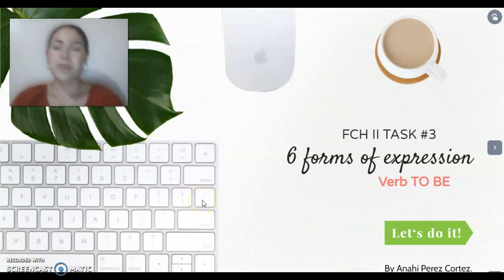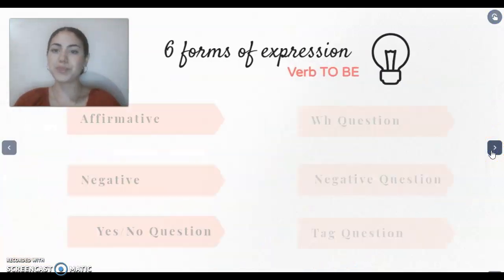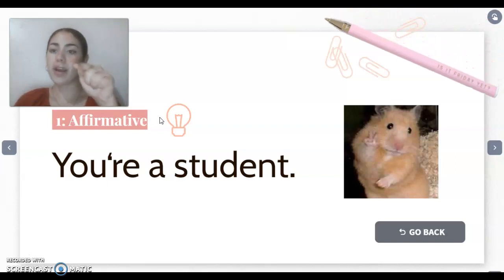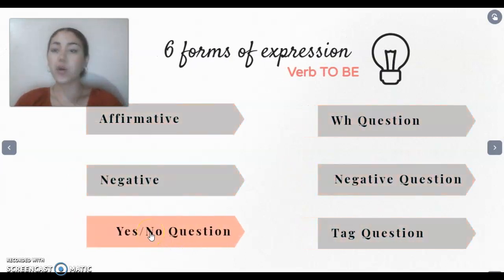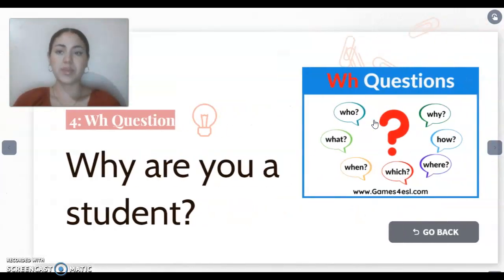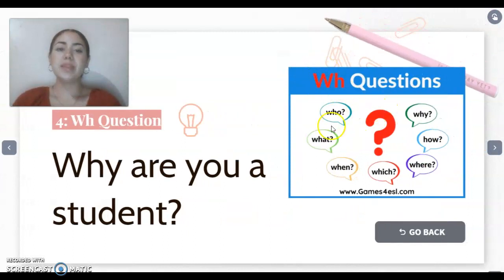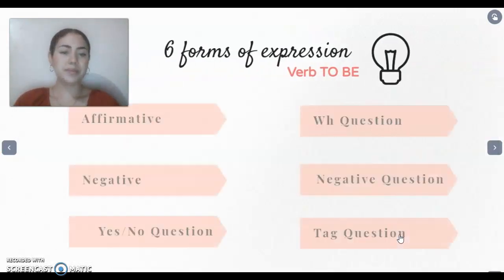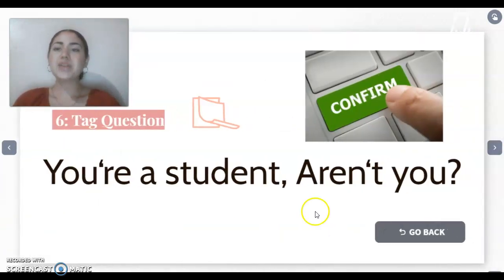FCH II Task 3: Send one presentation practicing 6 forms of Expression Verb TO BE